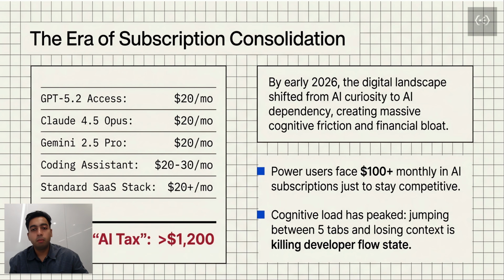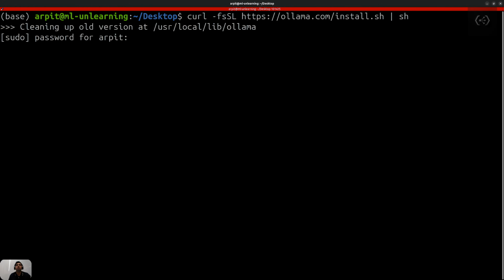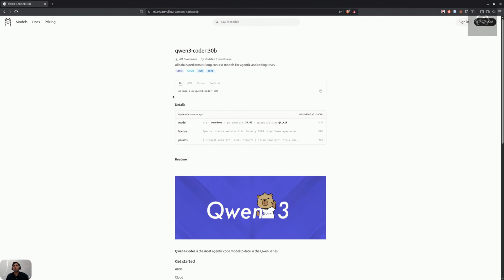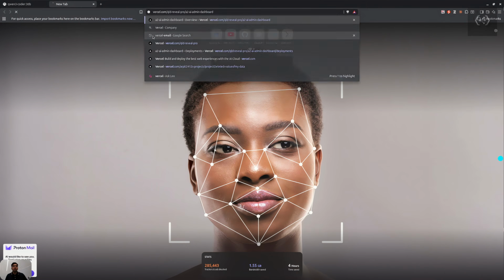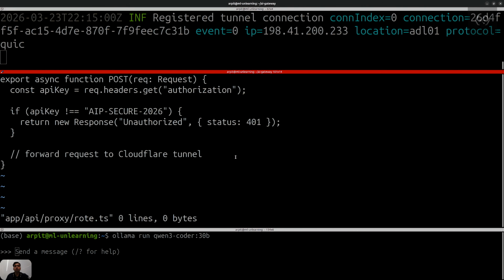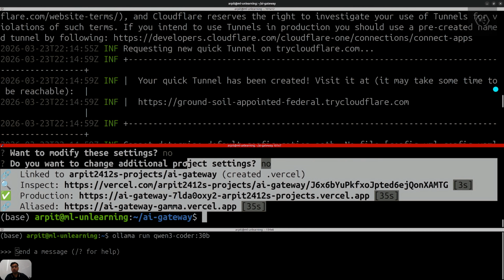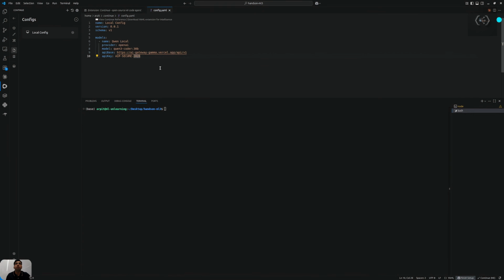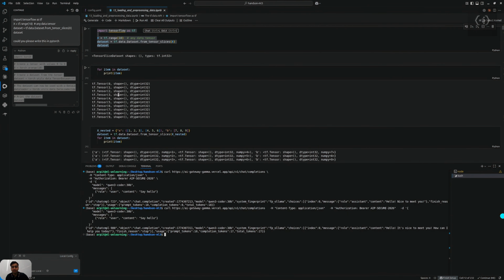Stop Paying for GitHub Copilot: Build a Private Coding AI Assistant for Free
If you're tired of paying for AI coding tools every month, this is exactly what you've been waiting for. In just a few steps, you'll learn how to stop relying on expensive subscriptions and build your own private AI coding setup completely free, no advanced tech skills required. We'll cover how to configure a Linux machine as your personal AI server, how to set up a secure Cloudflare tunnel so it's never exposed to the internet, and how to use Vercel as a gatekeeper to keep everything locked down and safe. By the end, you'll have a fully working system you can access from anywhere in the world. Think GitHub Copilot Pro, but one you own and pay nothing for. This is a hands-on, beginner-friendly guide built around a simple four-step system designed to take you from paying monthly fees to running your own private AI coding environment.

🕐 CHAPTERS
0:00:00 - Why You're Overpaying for AI Coding Tools
0:01:23 - How the 4-Step System Works (Overview)
0:03:11 - Step 1: Installing & Configuring Ollama
0:06:05 - Downloading & Running Qwen3 Coder Model
0:07:56 - Step 2: Setting Up the Cloudflare Tunnel
0:09:22 - Step 3: Setting Up Vercel as the Gatekeeper
0:15:53 - Connecting Vercel to Cloudflare (Updating Route File)
0:18:10 - Step 4: Connecting VS Code with Continue Extension
0:21:25 - Testing the Full System (Live Demo)
0:21:59 - Outro & What's Next
🛠️ TOOLS USED IN THIS VIDEO

Models tested: Qwen3 Coder 30B

👇 IF THIS HELPED YOU
I post practical AI + tech setups that actually work.
Drop a comment with what model you're planning to run on your setup. Curious what you pick. 👇

📌 TAGS / SEARCH
continue.dev tutorial, ollama continue dev, local llm coding 2026,
free copilot vscode, private ai coding assistant, ollama linux,
codellama vscode, replace github copilot free, cloudflare tunnel ollama,
vercel ai gateway, deepseek coder local, qwen2.5 coder,
self hosted copilot linux, local ai code completion no subscription,
build private coding ai linux, access local coding ai anywhere,
github copilot pro free alternative 2025, how to replace github copilot for free,
build private coding ai on linux,
access local coding ai from anywhere,
ollama continue dev vscode setup 2025,
self hosted github copilot alternative linux,
run deepseek coder locally vscode,
free ai code completion no subscription,
private copilot your own server,
cloudflare tunnel coding assistant,
vercel protect ollama endpoint,
github copilot pro free alternative 2025,
how to run coding ai locally and access remotely,
vercel ai gateway self hosted,
cloudflare tunnel ollama,
secure local llm remote access,
expose ollama safely internet,
ollama cloudflare tunnel,
vercel gatekeeper llm,
private coding ai linux,
linux ai coding server,
self hosted copilot linux,
ollama remote access secure,
local llm vscode anywhere,
github copilot alternative,
self hosted coding ai,
ollama vscode,
continue.dev tutorial,
ollama continue dev,
local llm coding,
free copilot vscode,
private ai coding assistant,
ollama linux setup,
codellama vscode,
replace github copilot,
ai code completion local,
open source copilot alternative,
tabby self hosted,
fauxpilot alternative,
github copilot free alternative 2025,
stop paying github copilot,
deepseek coder local,
qwen2.5 coder vscode,
free coding ai 2025,
local ai coding assistant